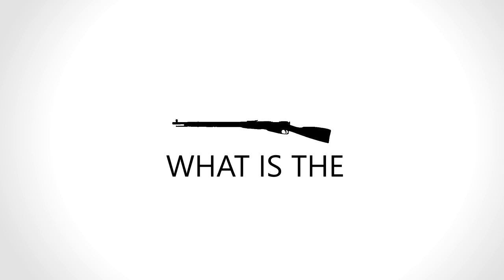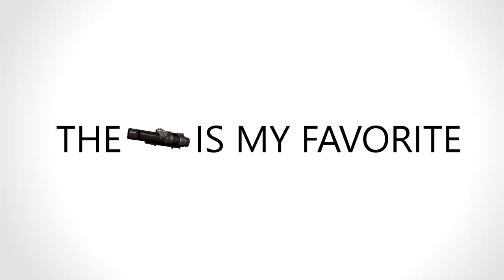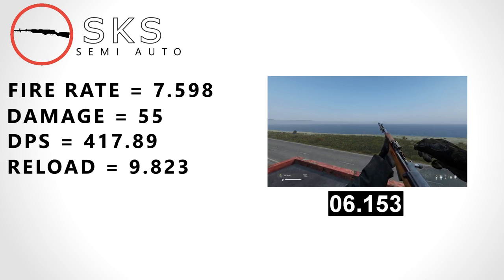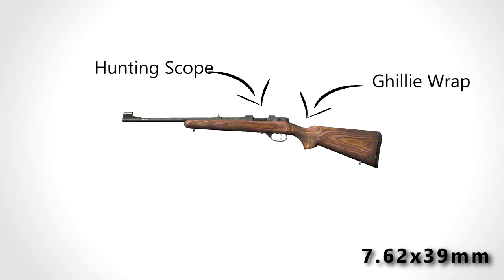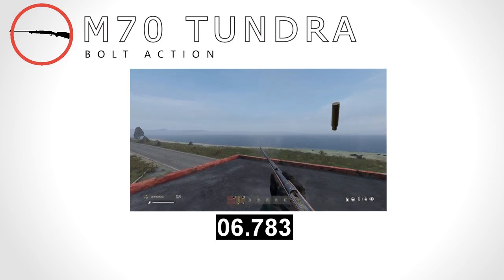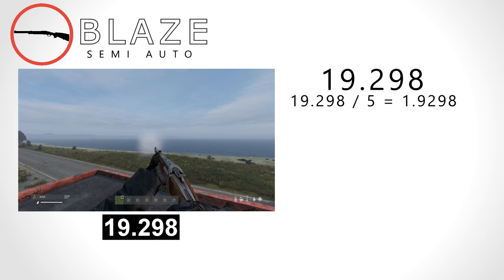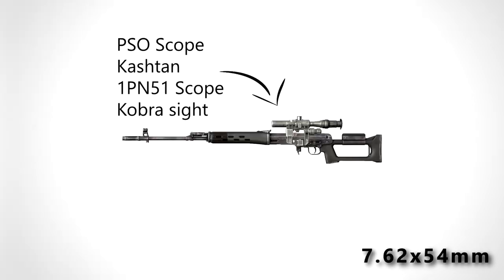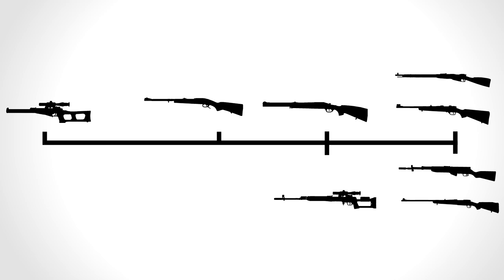DayZ, What is the BEST SNIPER?!? [3] A Guide to the Best Dayz Weapons!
So this is a guide to the best sniper in DayZ. Next week we will be going over the best Assualt rifles in Dayz. Our Final Episode in this series.